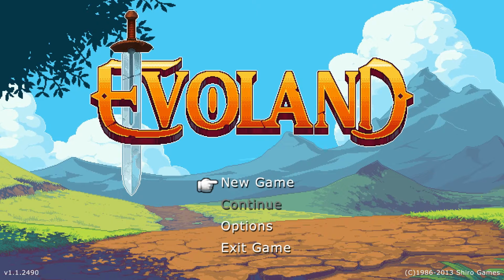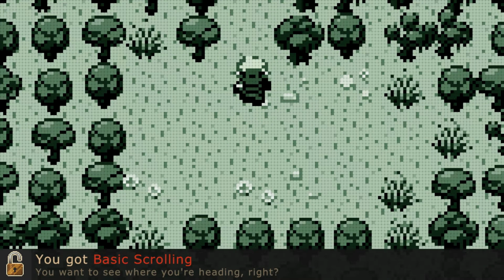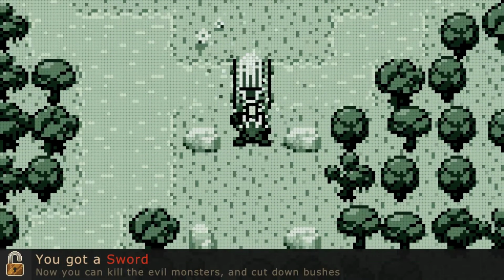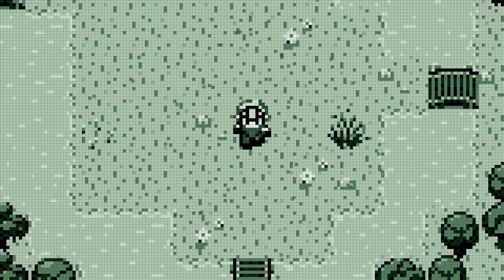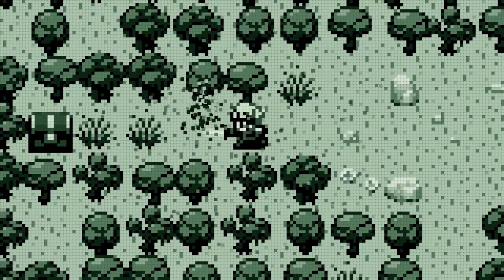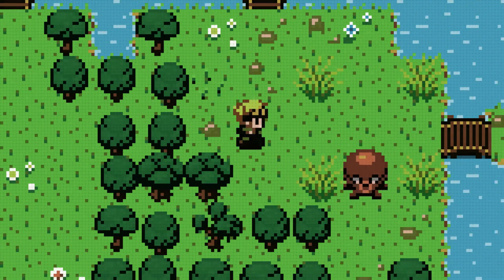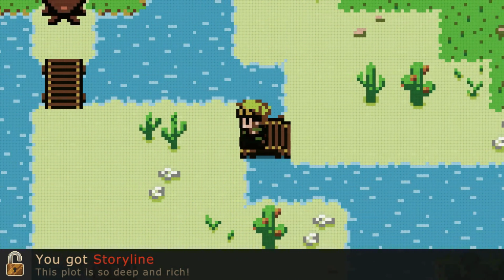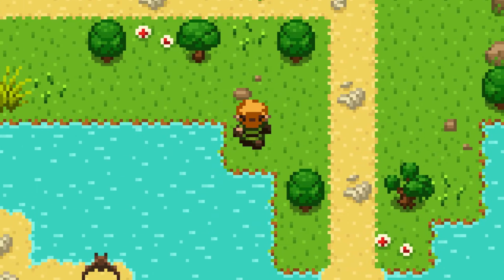Evoland | Let's Play, Part 1 | 1080p